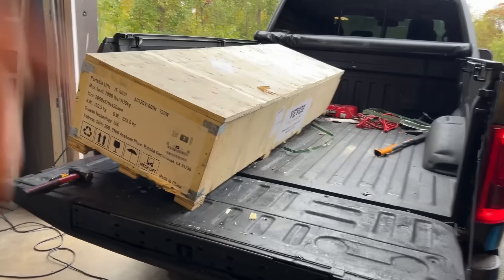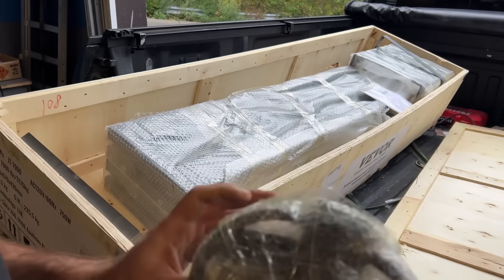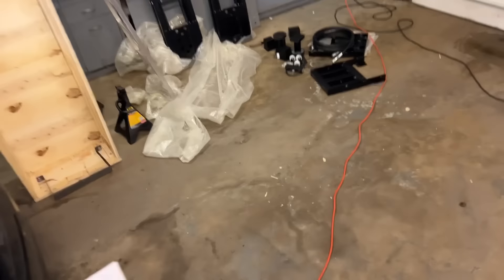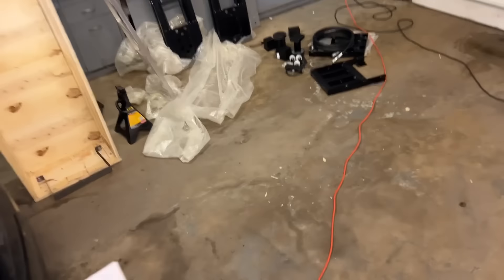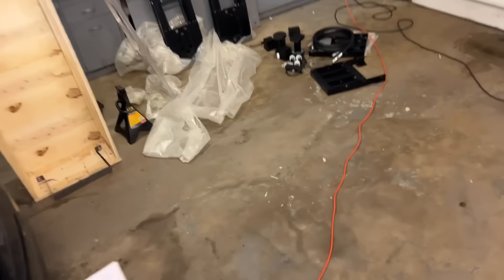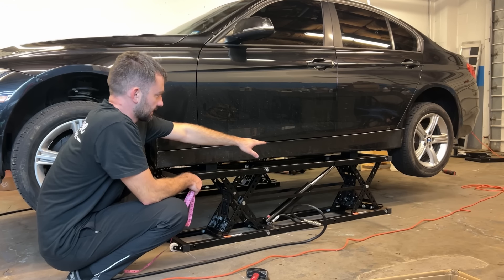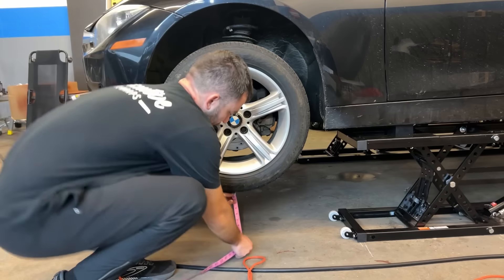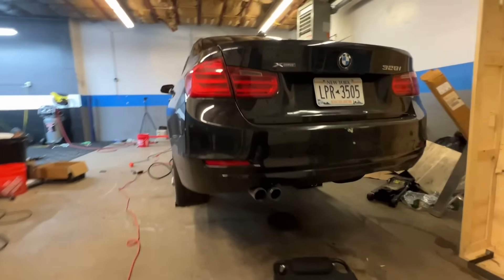Unboxing and Trying Out The Vevor 7000lb Lift - Quick Jacks Alternative?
The lift in the video